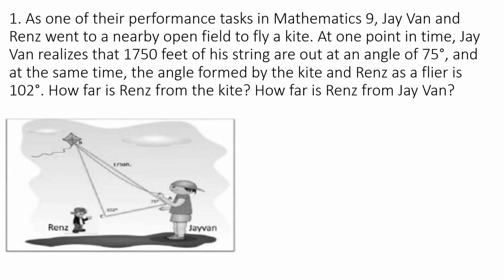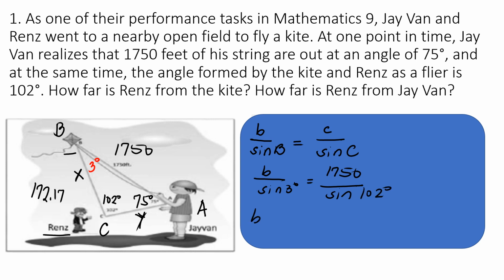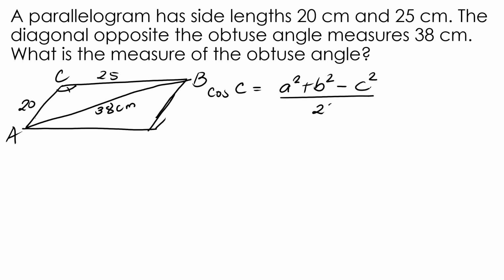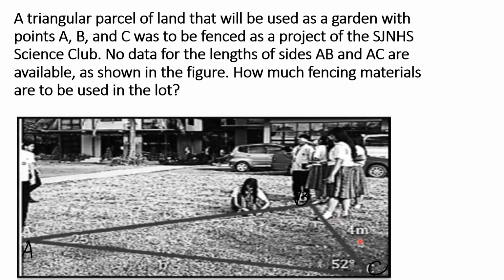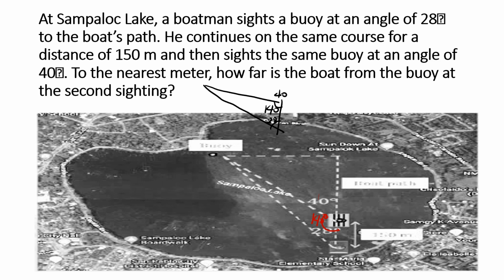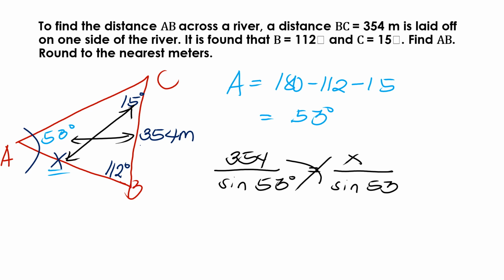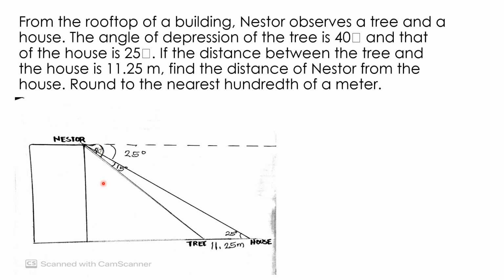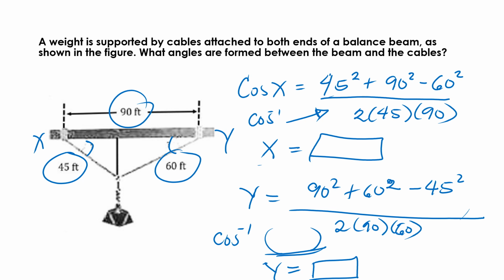Math9 Quarter 4 Week8(Pivot4A) Problems Involving Oblique Triangles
This video will discuss about the problems involving the oblique triangles. Examples were taken from the Learners Packet for Math9 . Also, it will discuss on how to answer the engagement, assimilation and assessment part of the learners packet